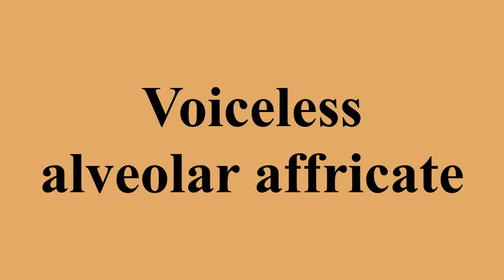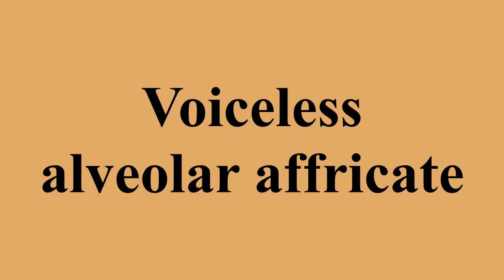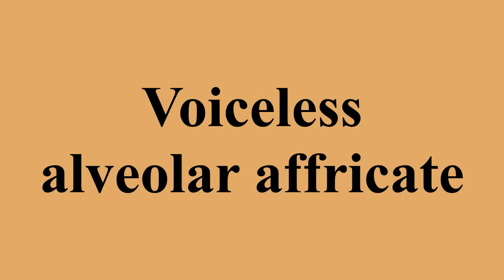Voiceless alveolar affricate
Ad-free videos.

The voiceless alveolar sibilant affricate is a type of consonantal sound, used in some spoken languages.The sound is transcribed in the International Phonetic Alphabet with ⟨t͡s⟩ or ⟨t͜s⟩ .The voiceless alveolar affricate occurs in many Indo-European languages, such as German, Pashto, Russian and most other Slavic languages such as Polish and Serbo-Croatian; also, among many others, in Georgian, in Japanese, in Mandarin Chinese, and in Cantonese.Some international auxiliary languages, such as Esperanto, Ido and Interlingua also include this sound.